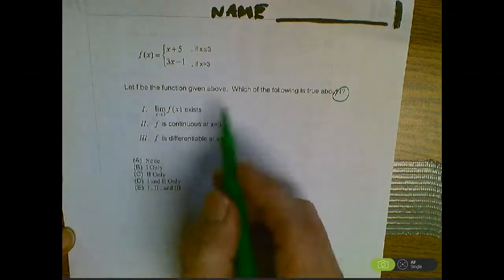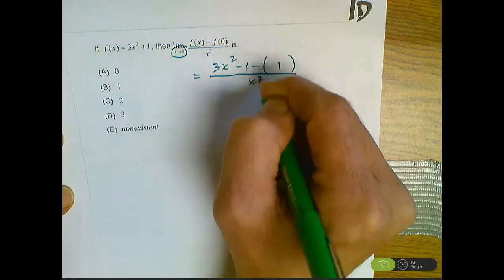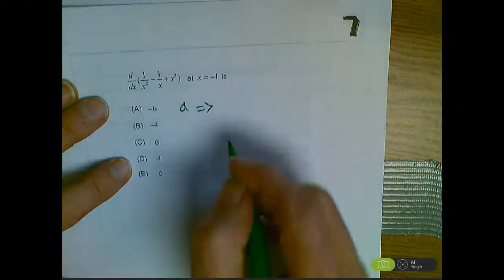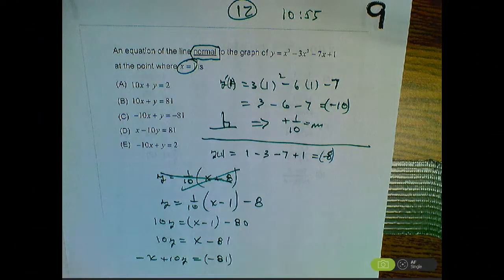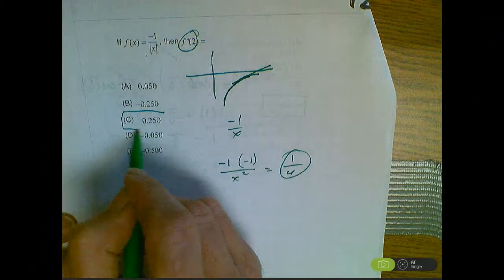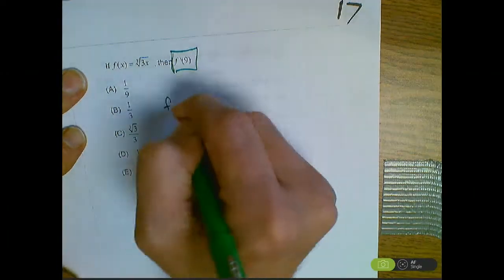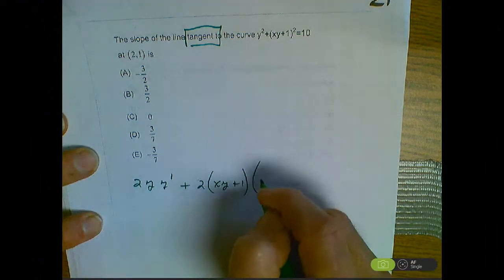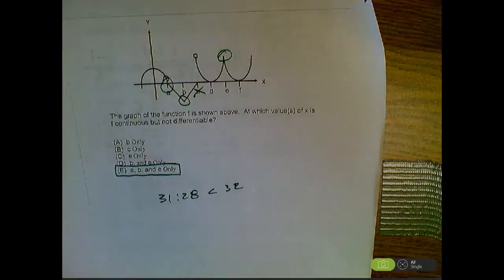Fall Competition Practice Per 7 10/29/13